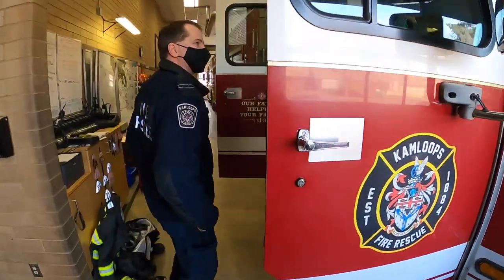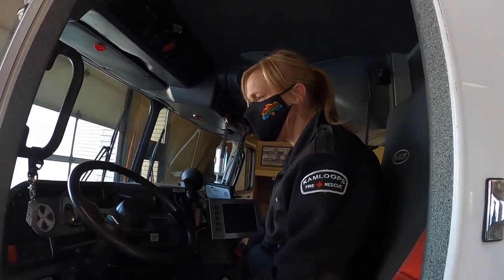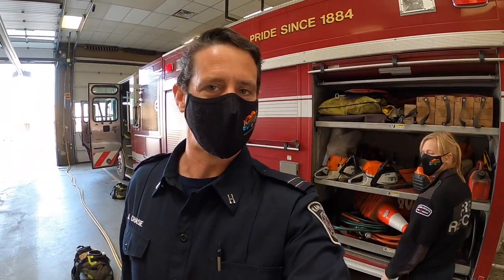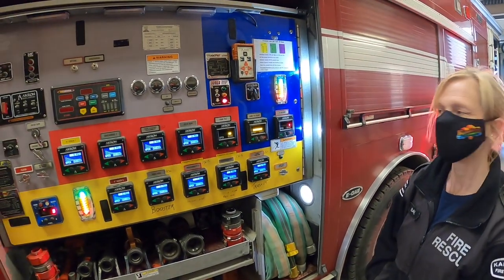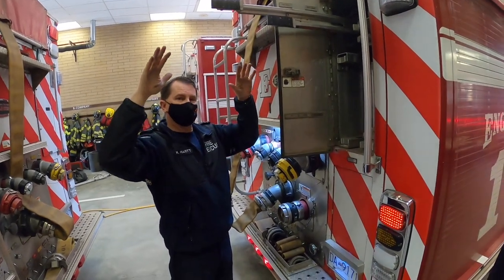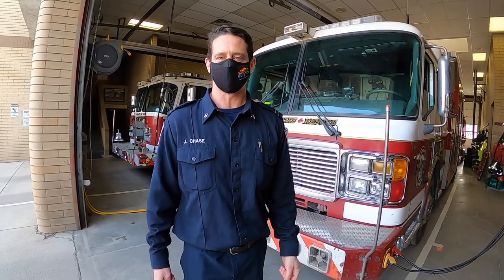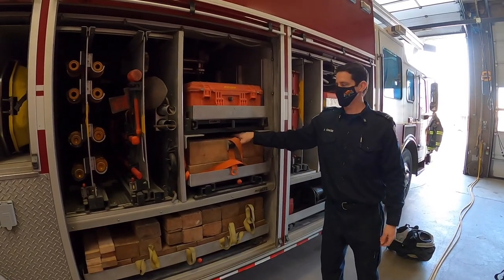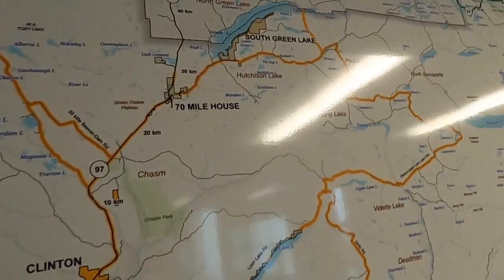Virtual Firetruck Tours at KFR Firehall #1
Welcome to Day 3 of KFR's Spring Break 2021 Virtual Junior Firefighter Academy.  Today, we are taking a close look at Fire Engine and the Rescue Truck.  We will also take a quick peek at the Rescue Boat, and a visit to KFR's Fire Dispatch Centre.  This video was originally recorded and broadcast live on March 17th, 2021.

Highlights:

1:43 Platoon Captain Hartt shows us his job on E1
6:05 The Thermal Imaging Camera
8:10 Meet Firefighter Arlene
8:50 Engine 1's driver's seat
11:30 looking at the equipment E1 carries
17:50 the hydraulic rescue tools ("Jaws of Life")
20:50 Rescue 1 returns to the Hall from a car accident
21:20 E1's Firehose, and what it's for
23:40 looking at the Fire Engine's water pump
24:30 E1's electronic pump controls
28:04 Why YOUR fire hydrant is IMPORTANT!
28:40 High Rise firehose
38:39 But where are the ladders?!
31:20 one of the most tiring jobs at a fire...
32:50 the Firefighter's seats and medical equipment
35:05 why YOU should learn how to do CPR!!!
36:44 Pet Rescue equipment!
38:36 Rescue 1 Tour
50:10 the Rescue Boat
51:08 a tour of the Dispatch Centre